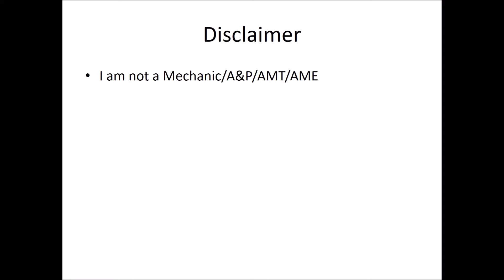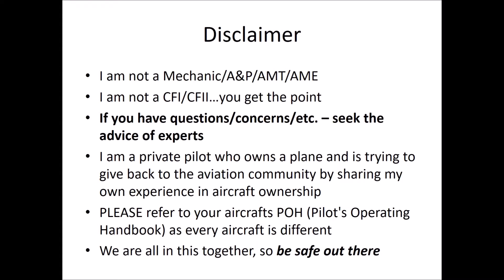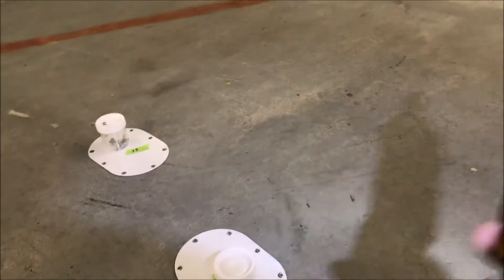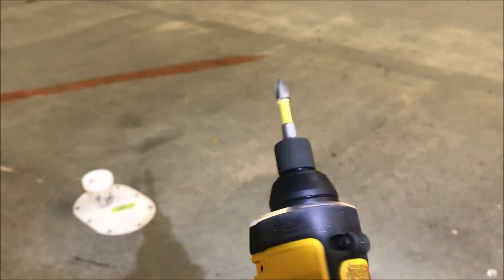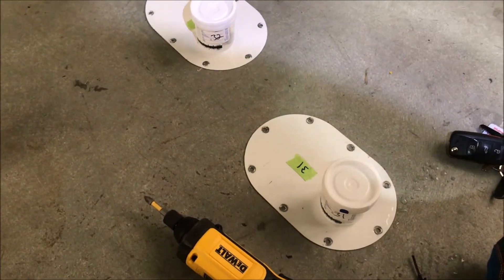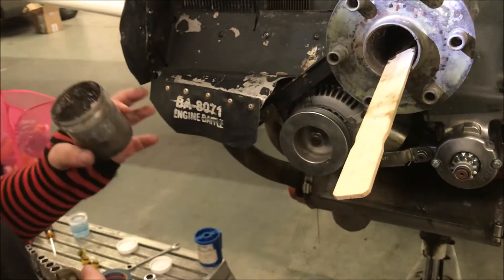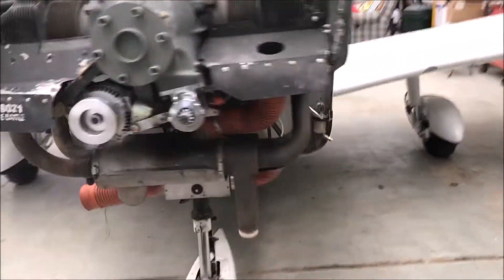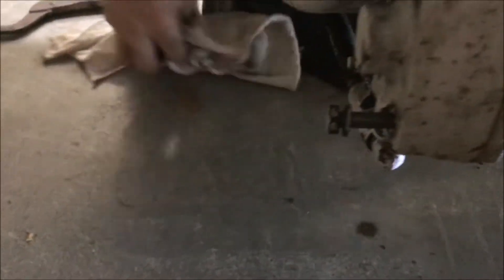2019 Owner Assist Annual - Time to tear down the plane :)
This does not cover the full extent of the 2019 Owner Assist Annual, however, it gives you a good glimpse of what goes on during the process (with a few tips and tricks thrown in).  If you have any questions, leave them down below!

Supplies Covered:

DEWALT 8V MAX Cordless Screwdriver Kit

MAXFIT Driving Bit Set (30-Piece)

"Pill Bottles"

They teach you how to fly, but they don't teach you aircraft ownership!  This channel explores tips and tricks to keep you in the air with saving some green along the way.

USA